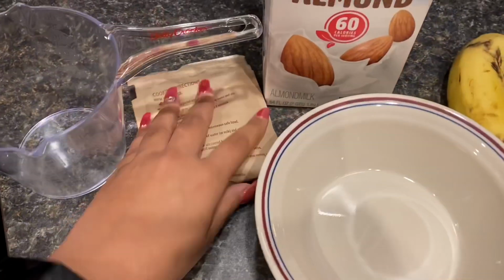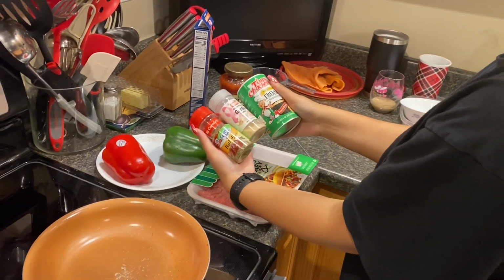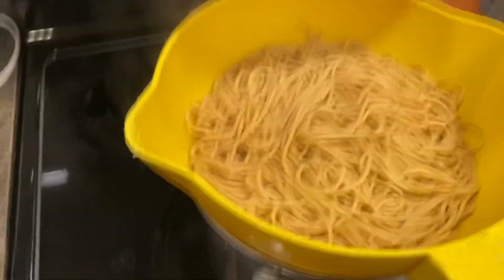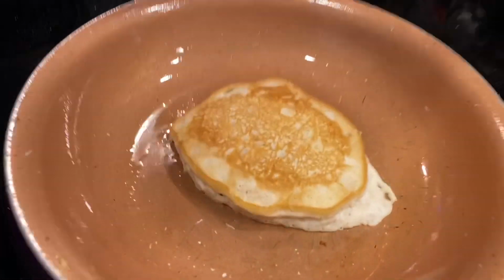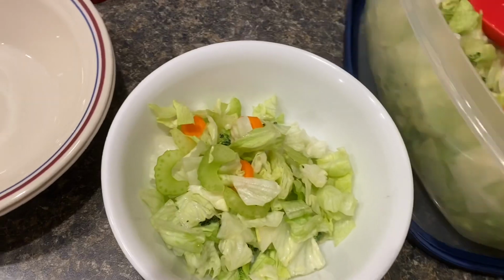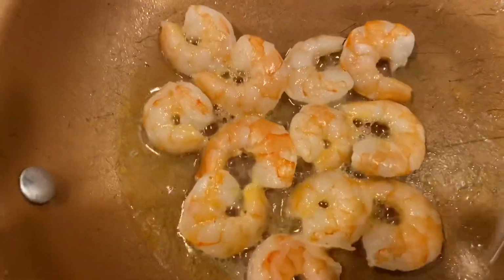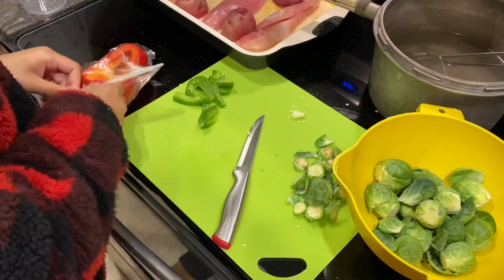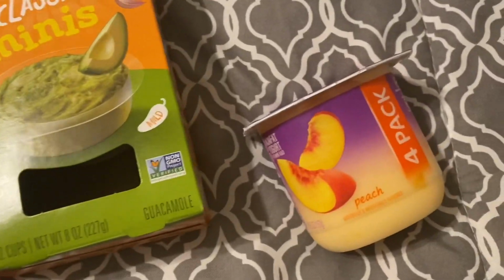WHAT I EAT | HOW I LOST 20LBS !!!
Hey loves as y’all may know I currently on my weight loss journey I’ve currently lost 20 pounds. My starter weight was 161.8. My current weight is 141.8 and my goal is 135. I hope these meals help you guys on your journey as well and remember you don’t only have to eat greens to lose weight ! I eat a normal lifestyle but I do so with limited calories ! Part 2 will be out soon!

Code”Aubreana10”

Link to my water bottle:

Hair369: “AUBSCURLS10”
Baddieville: “Aubreana”
Bounce Curl: “Aubreana”
Kaleidoscope: “Aubreana20”
ShopPonyFly: “AUBSCURLS5”
Sweat Sweet: “Aubreana10”

FAQS:
Mixed
Age: 20
Location: Kentucky